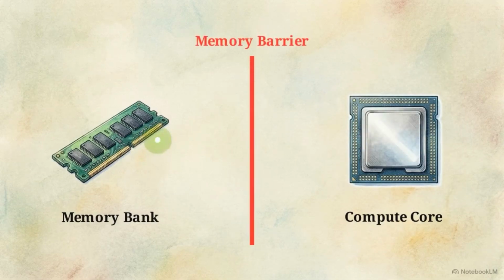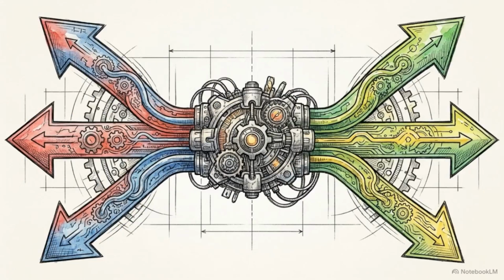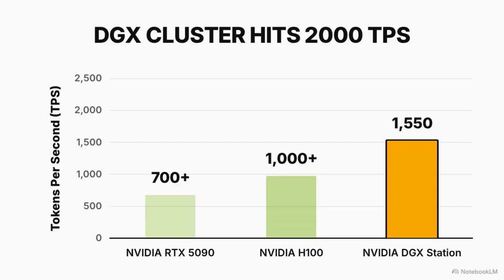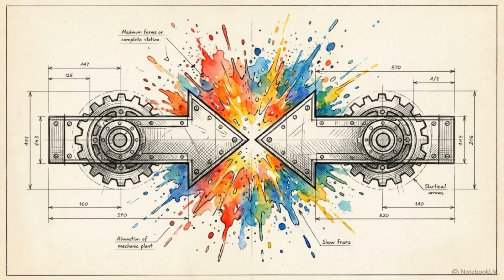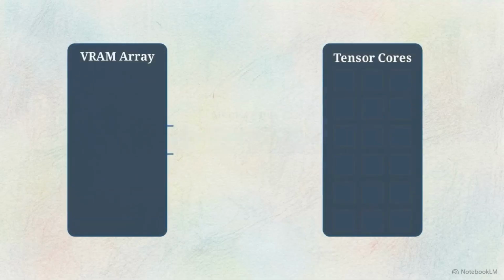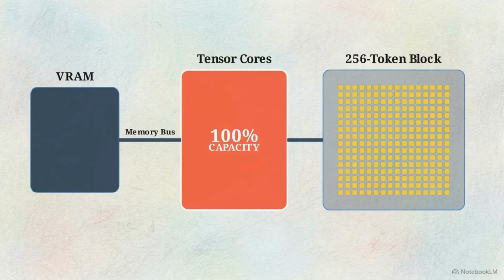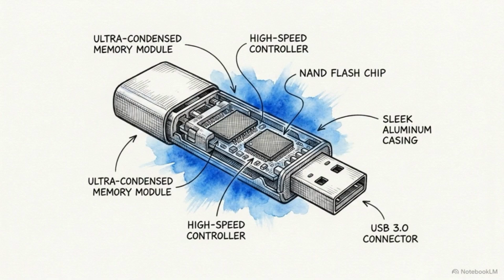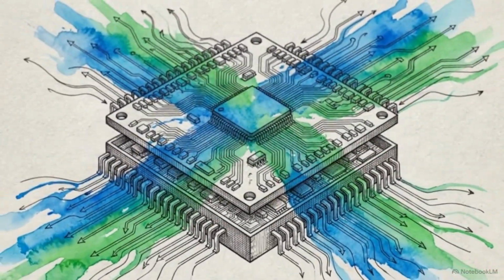4X Faster Text Generation! How Google's DiffusionGemma Breaks the Memory Bottleneck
4X Faster Text Generation! How Google's DiffusionGemma Breaks the Memory Bottleneck

​Is this the end of slow, lagging AI responses? In this video, we dive deep into Google DeepMind’s groundbreaking new experimental model: DiffusionGemma.

​Traditional Large Language Models (LLMs) rely on autoregressive decoding—generating text token by token—which creates a massive hardware and memory bandwidth bottleneck. But DiffusionGemma completely flips the script. By leveraging advanced diffusion frameworks for text, it achieves up to a massive 4X increase in generation speeds, pushing boundaries at up to 2,000 tokens per second on local hardware!

​We break down the core architecture, explain how it bypasses classic memory limitations, and what this massive breakthrough means for the future of local, open-source AI models. If you want to know how the next generation of AI will run at lightning speed, this video is for you!

​🕒 Timestamps:

​00:00 - The Massive AI Memory Problem
02:15 - What is Google DeepMind's DiffusionGemma?
05:10 - How Text Diffusion Breaks the Bottleneck
08:45 - 4X Speed & 2,000 Tokens/Sec Performance
12:30 - The Future of Local Open-Source LLMs
​🔍 Topics Covered in This Video:
​Google DeepMind DiffusionGemma Architecture
​Autoregressive Models vs. Diffusion Models for Text
​Fixing the Memory Bandwidth Bottleneck in LLMs
​Next-Gen AI Speed and Token Generation Benchmarks
​Running High-Speed AI Models Locally